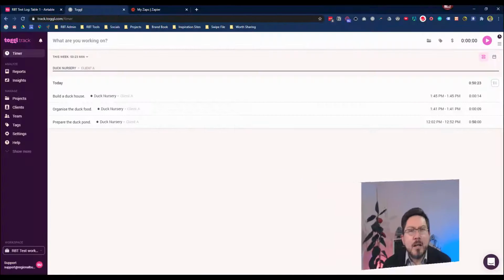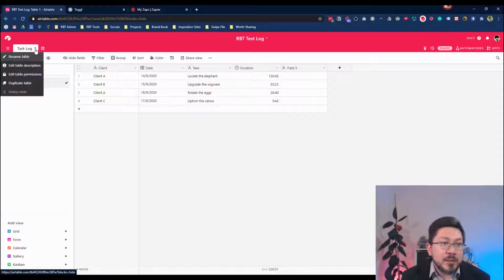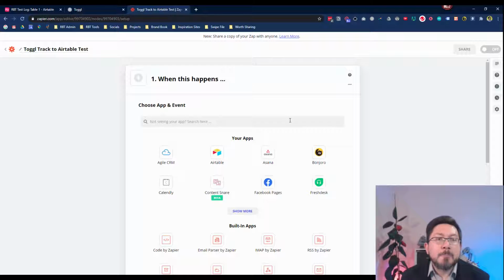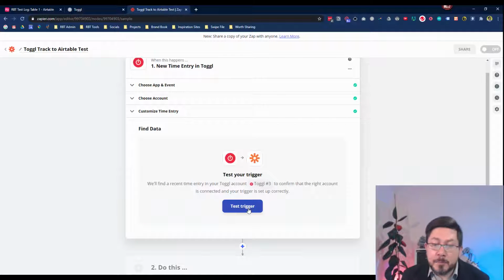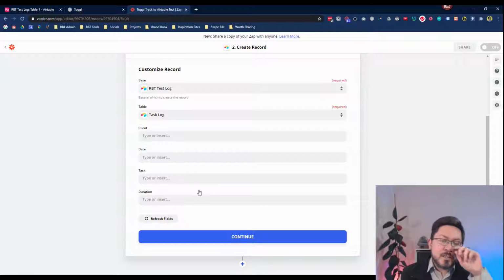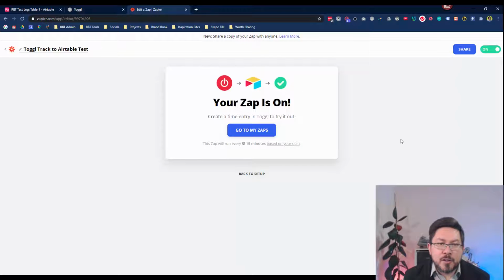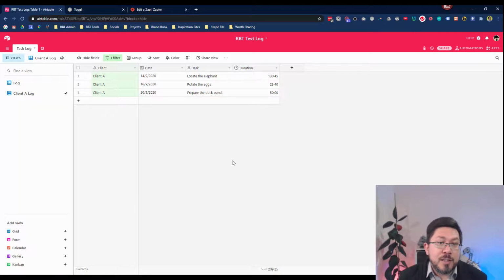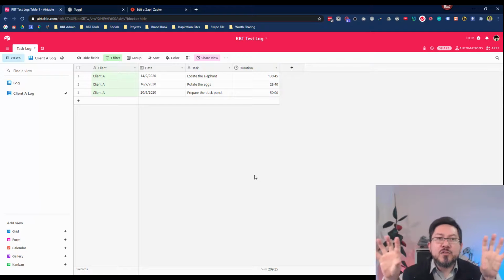How to create a custom time log for clients using Toggl Track + Airtable + Zapier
Do you have retainer clients, project sponsors or other people who would benefit from viewing a filtered list of time you've tracked in Toggl? In this video I'll show you how you can push your task tracking from Toggl (via Zapier) over to Airtable and create custom/filtered views per client.